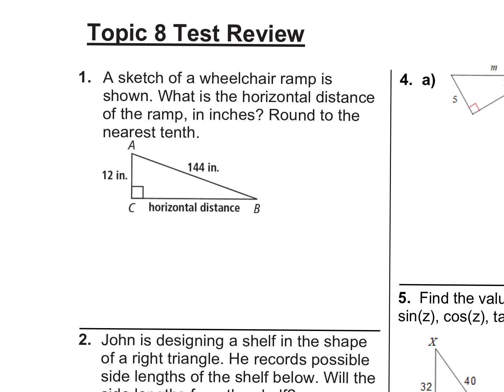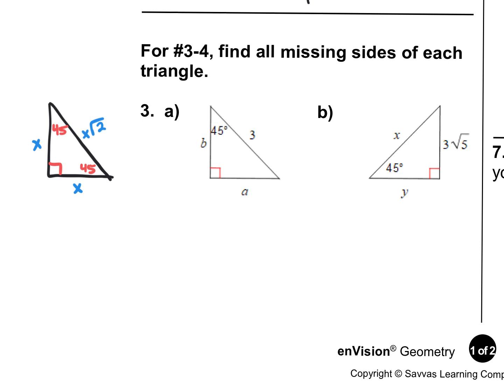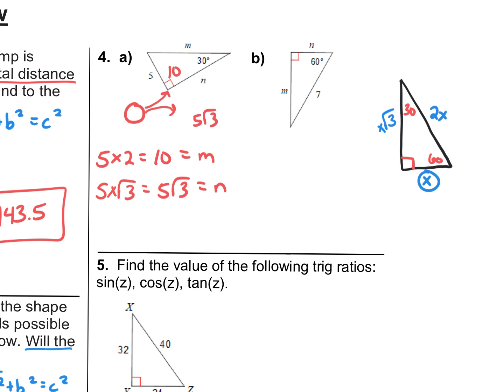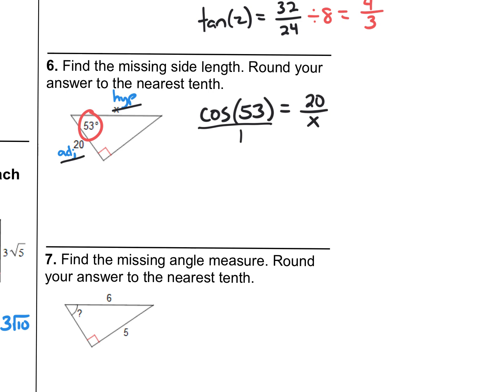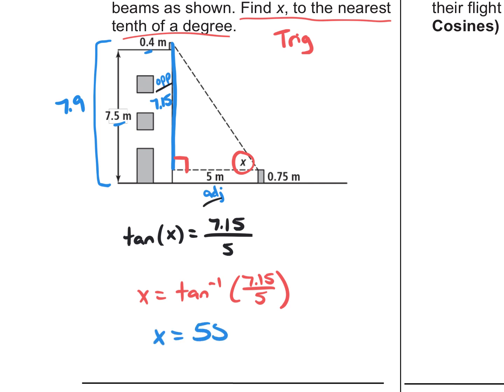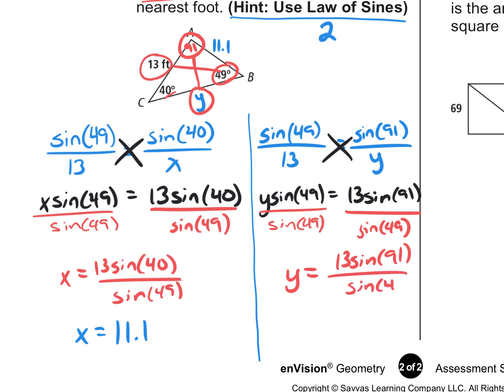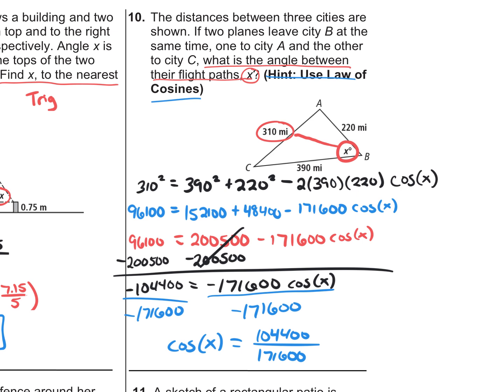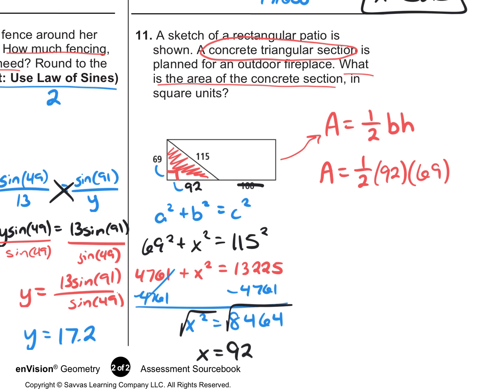Geometry Topic 8 Test Review